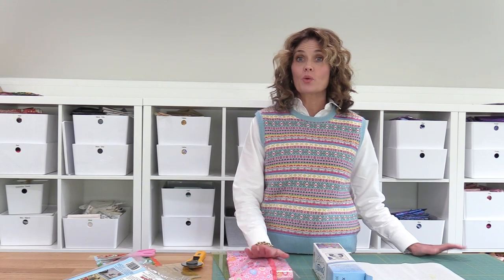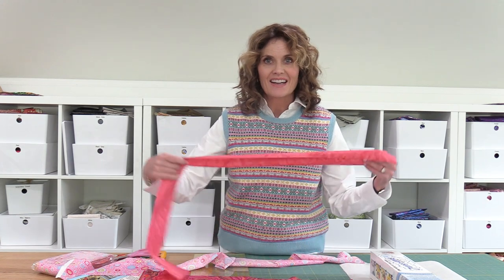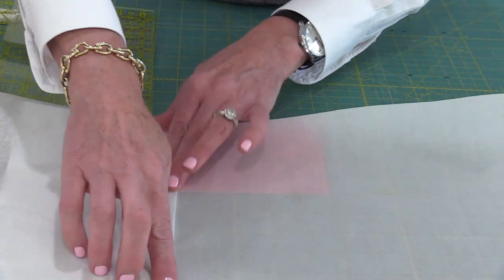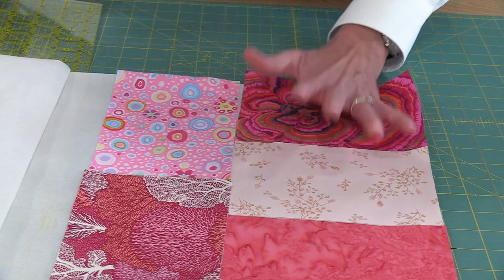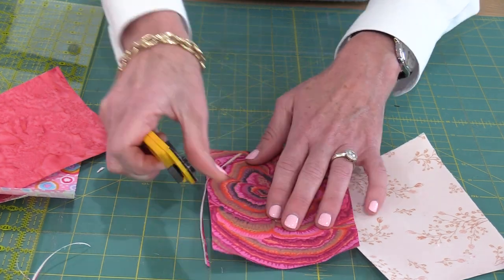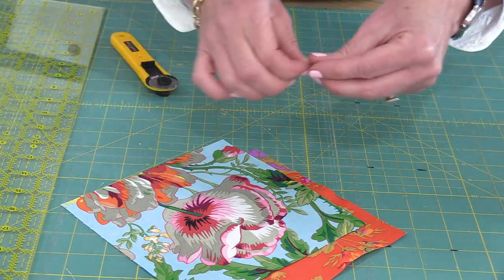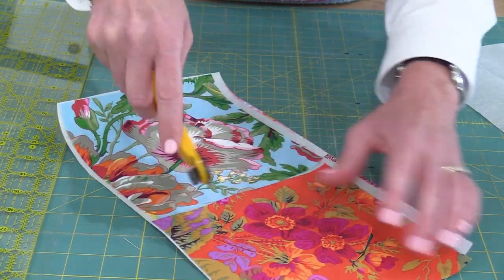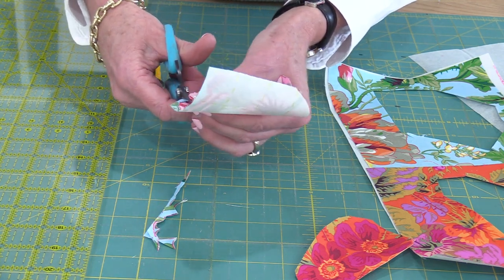How to Prepare Fabric with Steam a Seam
My favorite method of adhesion for collage quilting is Lite Steam a Seam 2, a type of fusible webbing.  It's easy to use and provides me with a temporary adhesion which is essential until I'm ready to permanently press my collage.  Learn how I quickly prepare my fabric with Lite Steam a Seam 2 to get ready for collaging!